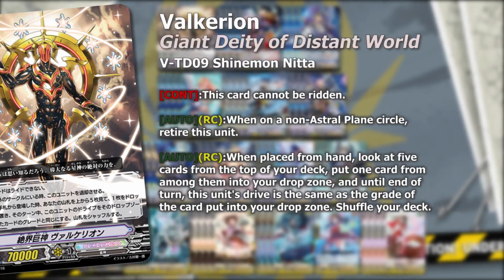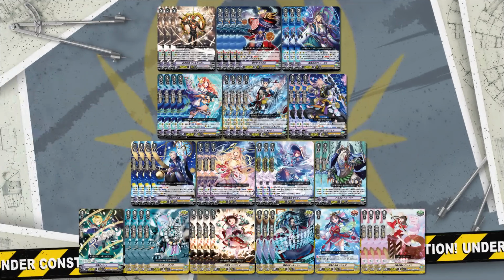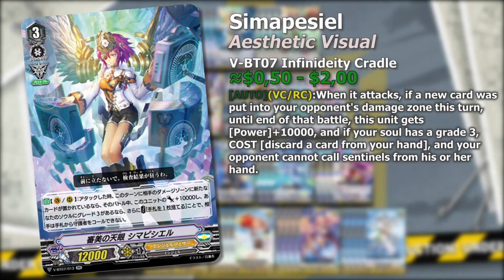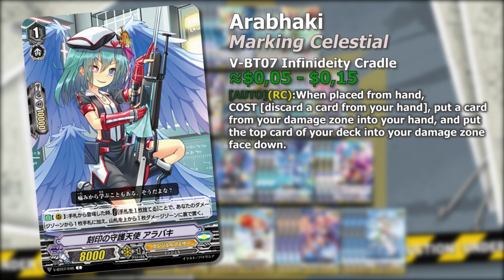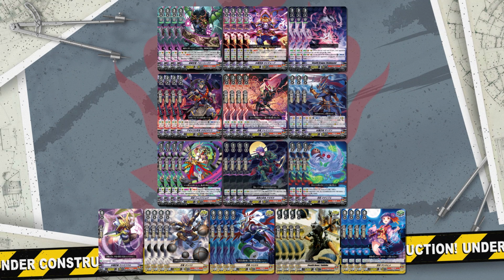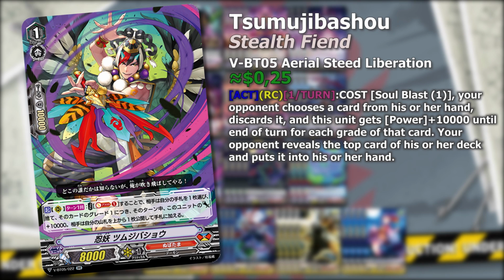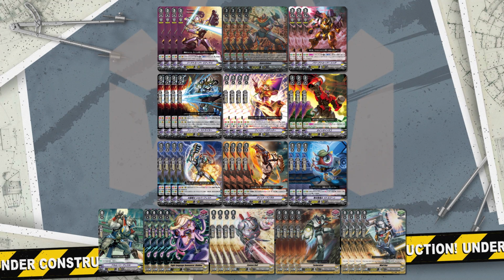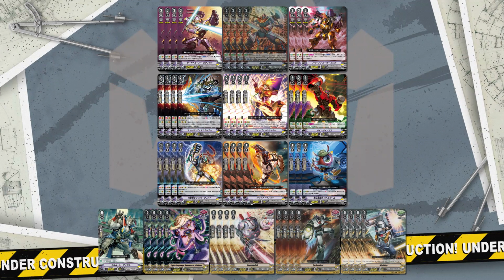Infinideity Cradle Budget Decks (V-BT07)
It's time to wrap up Infinideity Cradle and that means it's budget time. This time we have cheap decks for Nova Grappler, Nubatama, Genesis and Angel Feather.